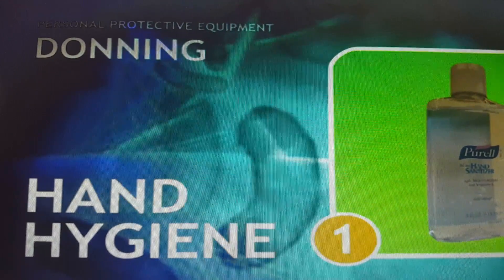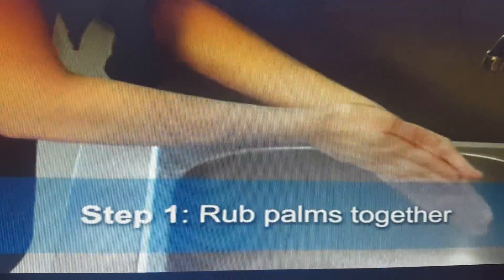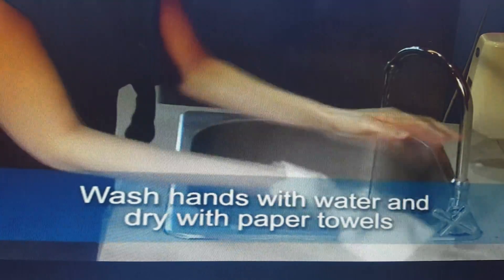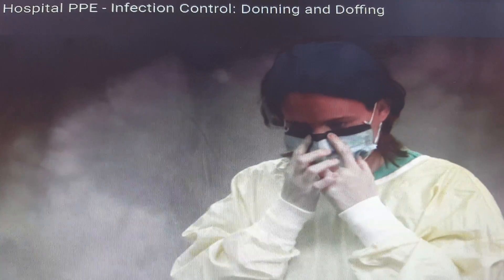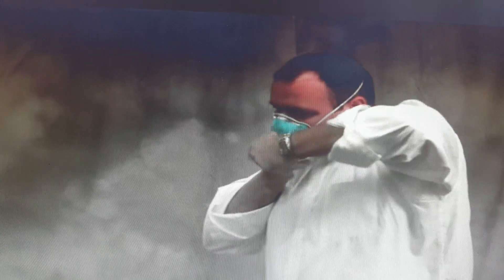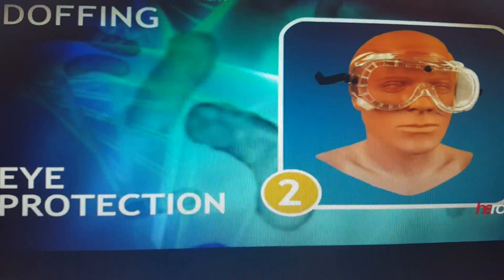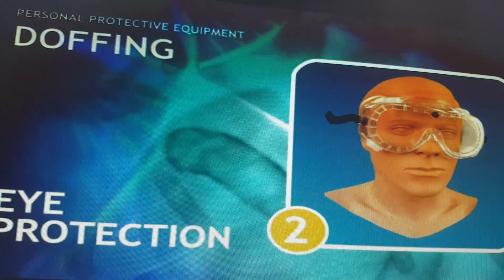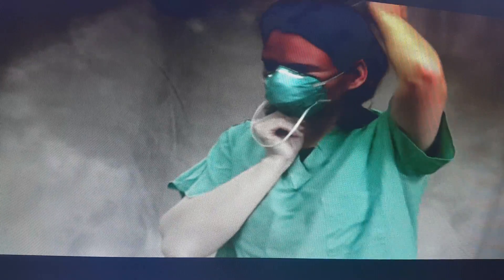Donning and doffing of PPE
How to do correct sequence of hand hygiene and how to wear of PPE and how to remove PPE